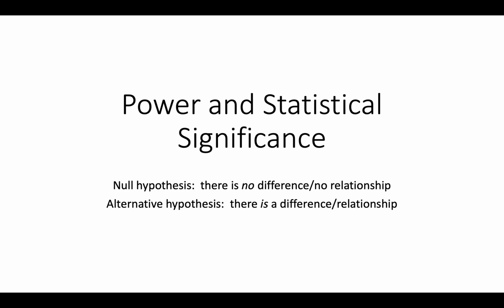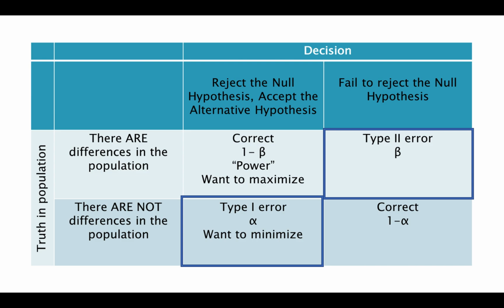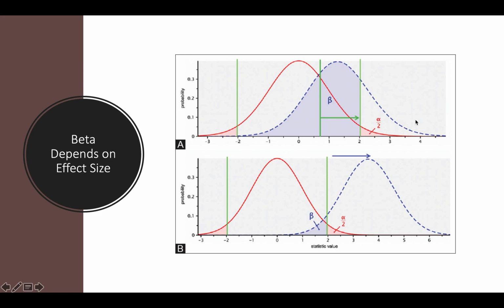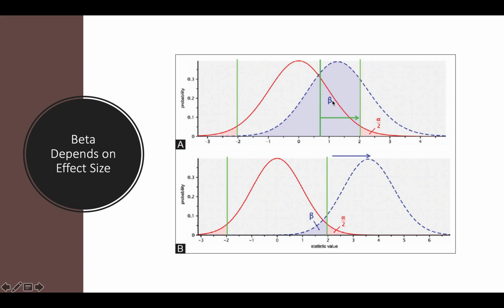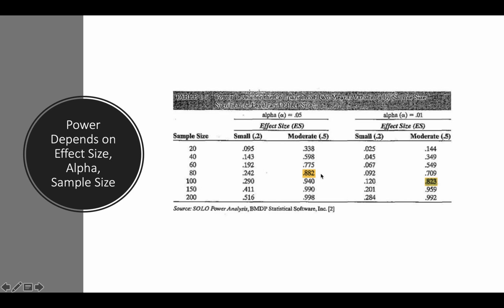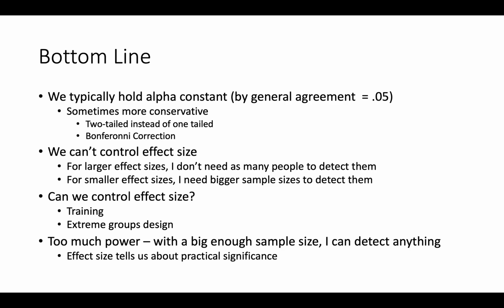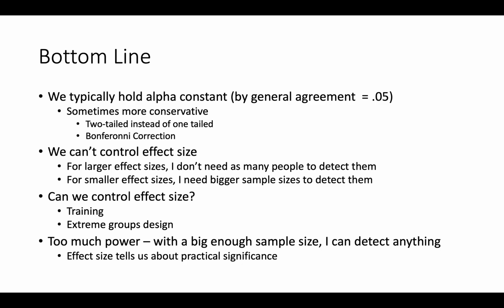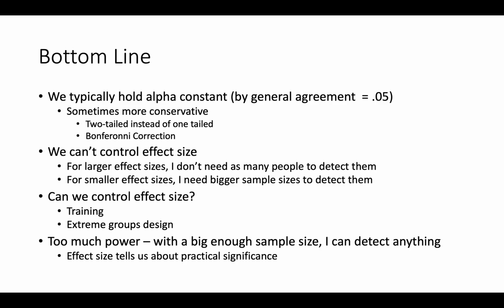Power and Significance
The power of statistical tests to detect relationships is an important and occasionally complex topic in understanding statistics.